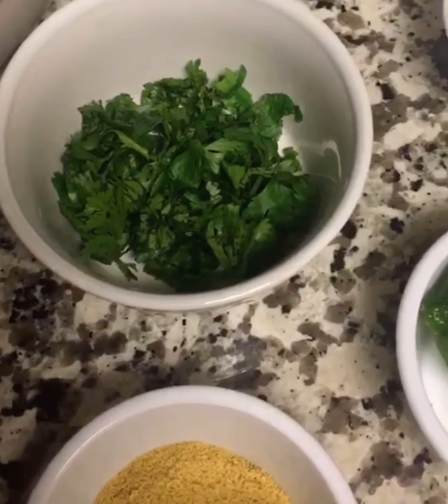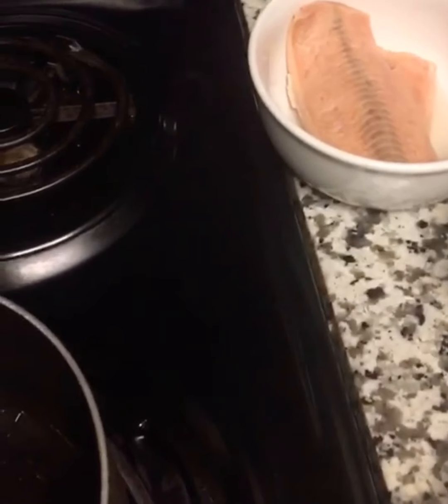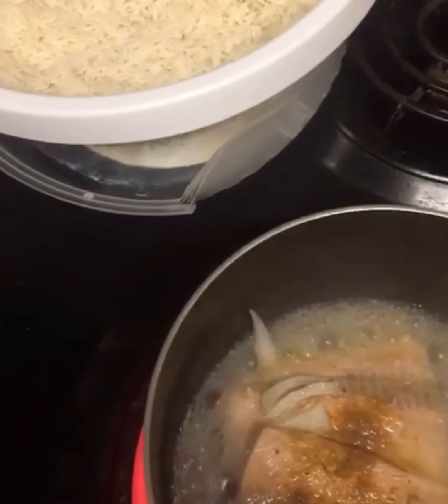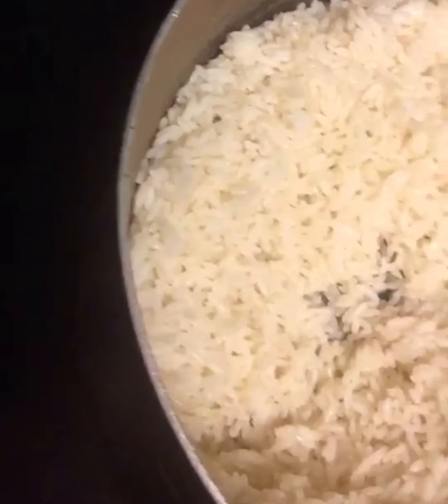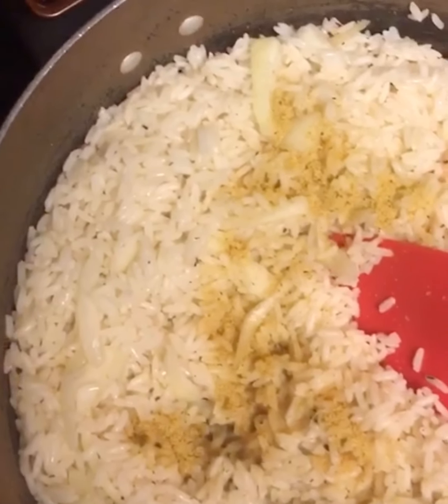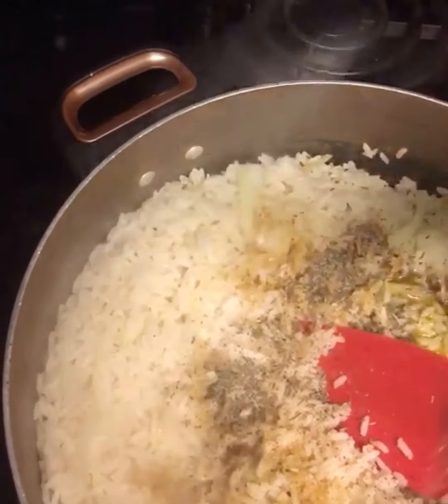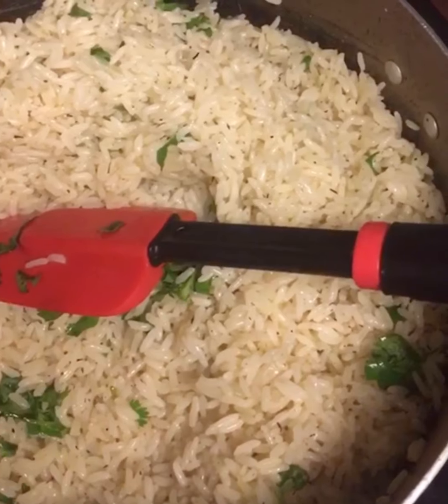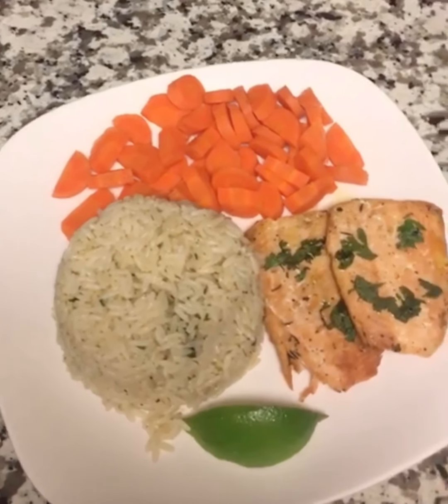Parsley rice and salmon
Parsley salmon rice